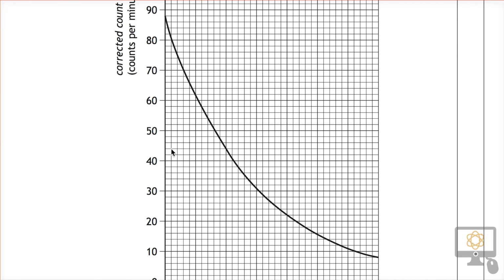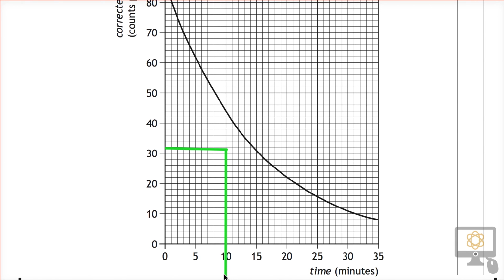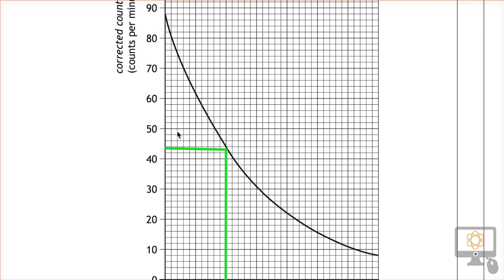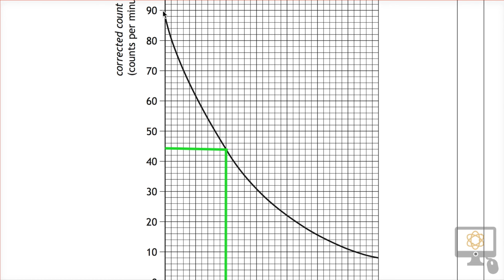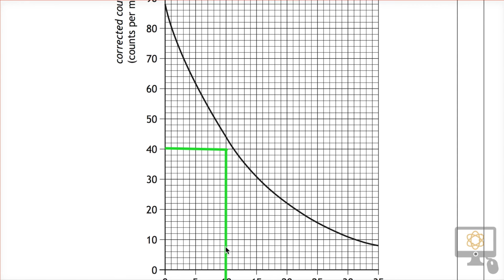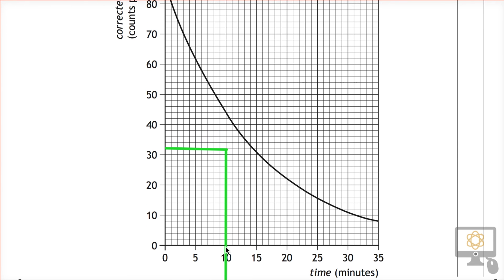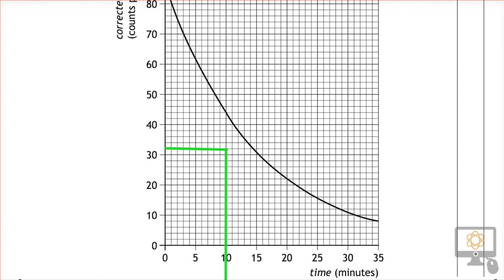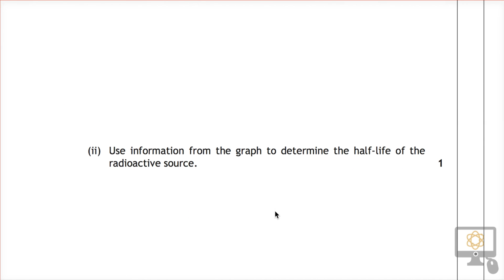Q6bii §2 2014 Nat 5 Physics Paper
Video Solution for Q6bii (Section 2) of the 2014 SQA National 5 Physics paper